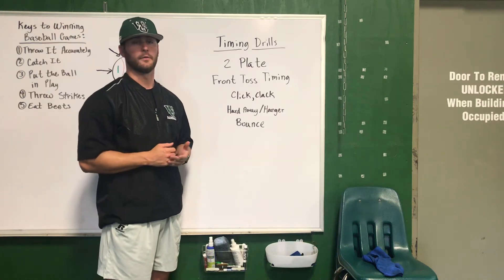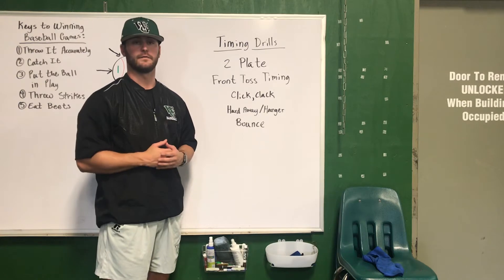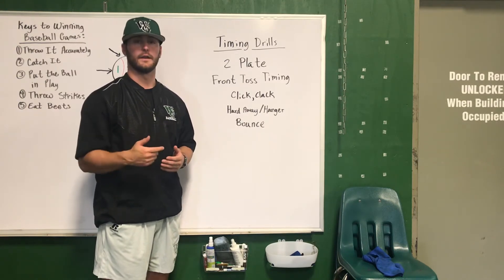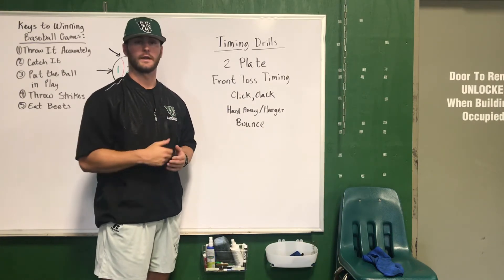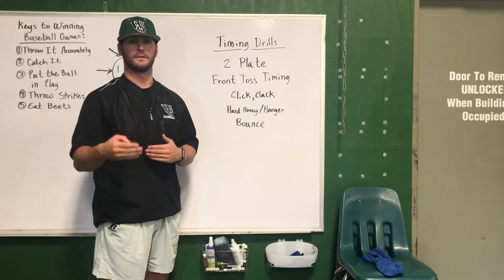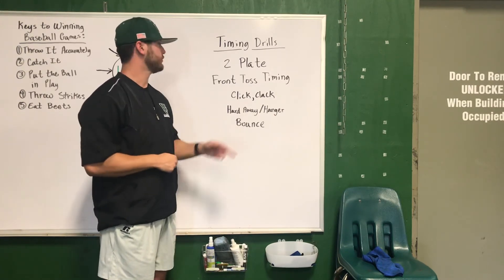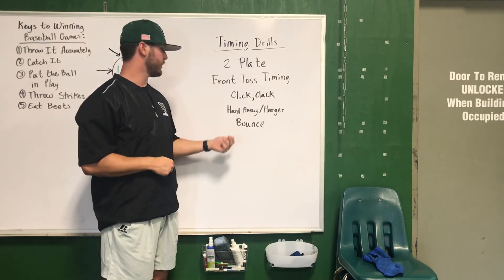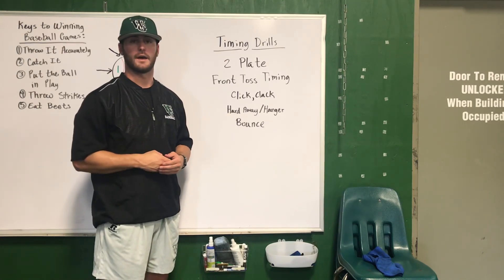Timing Drill Set